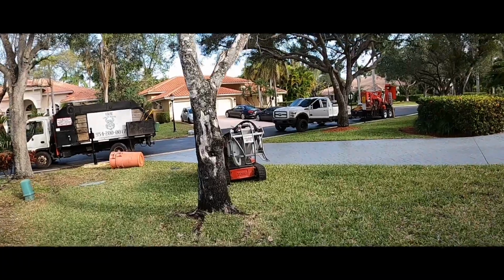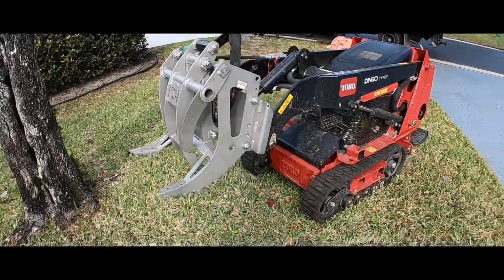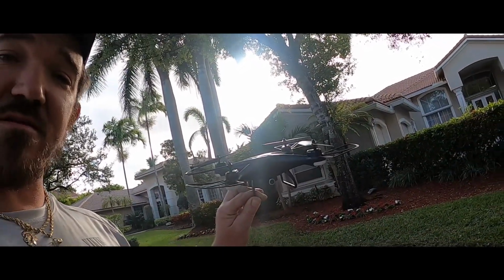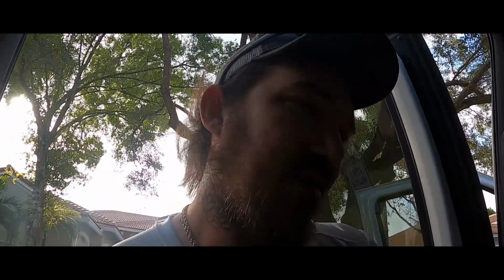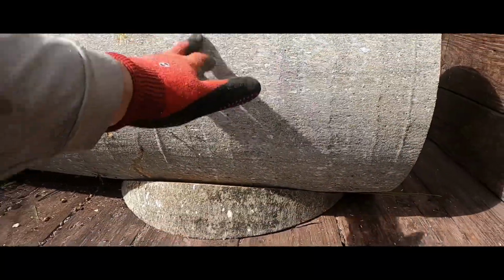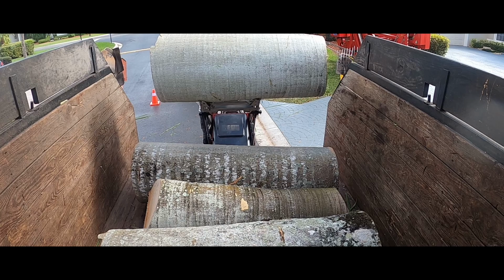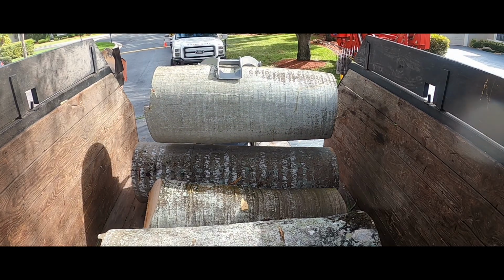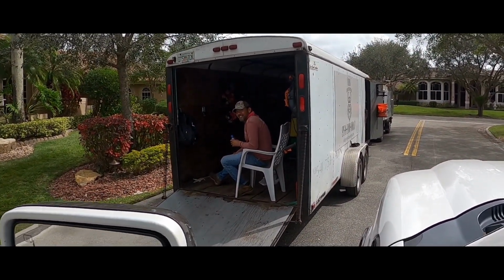Chunking down a huge royal palm￼